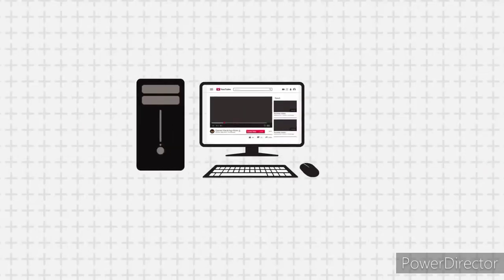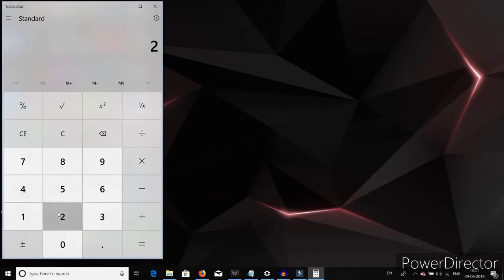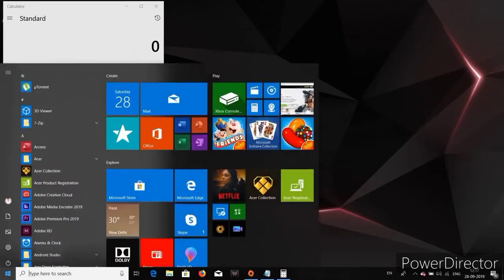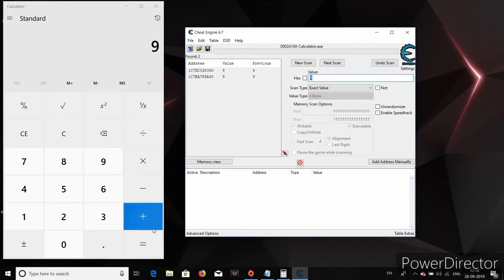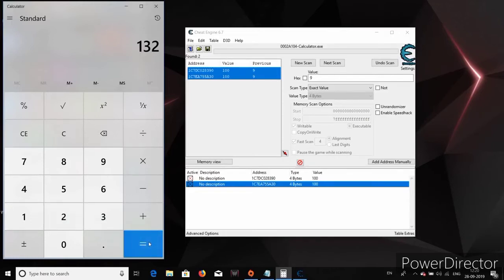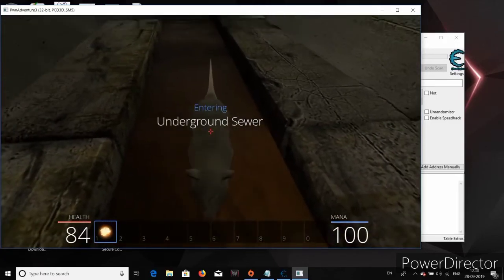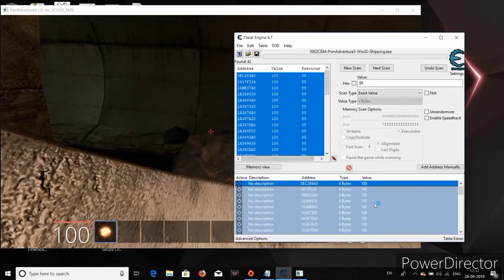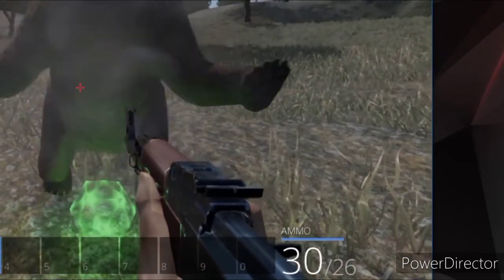GAME HACKING - HOW GAMES LIKE PUBG ARE HACKED!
Ever wondered why there are cheaters in online games like PUBG? That's because it is easy! They just use the memory editing scripts to edit their game client's run-time memory, and can thus take advantage in the game against their opponents.

Unlimited health? Unlimited ammo? No problem, easy.

DON'T SPOIL THE ONLINE GAMING COMMUNITY OF ANY GAME BY USING SUCH PROGRAMS.
Cheers!